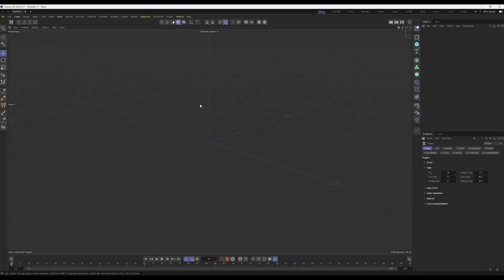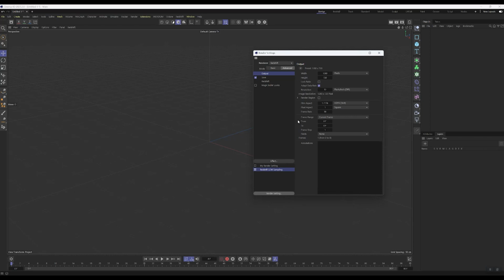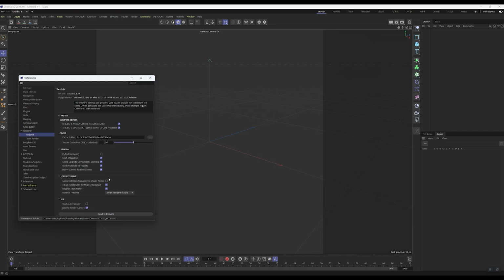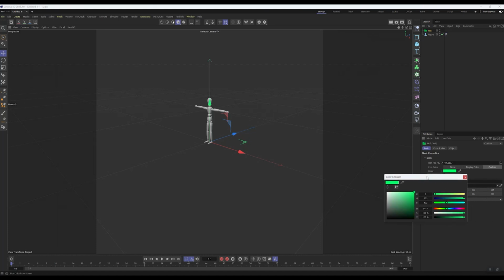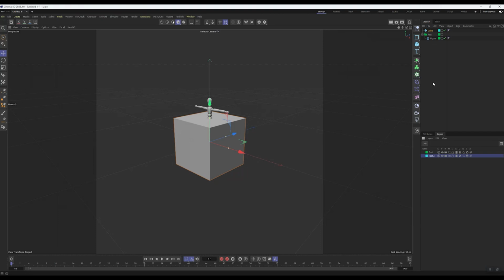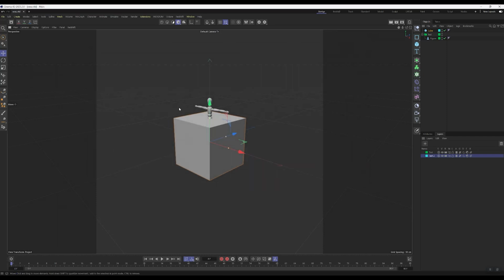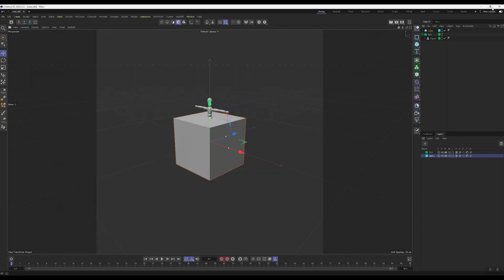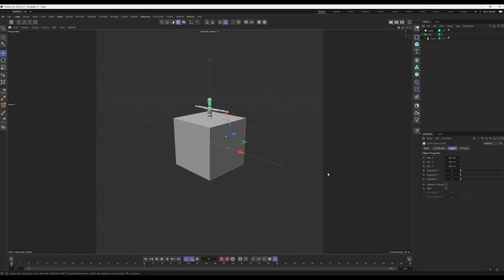C4D Quick Tip: How to Make a New Default Startup Scene in Cinema 4D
Hey all! In this C4D quick tip, we will change the default startup scene and customize and save a new default scene with preferred settings, such as render settings, group folders, objects and so much more!

Chapters:
0:00 -  Introduction
0:42 - Setting up the new startup
5:05 - Navigating folder
6:18 - Outro